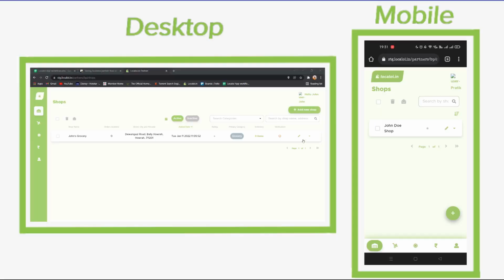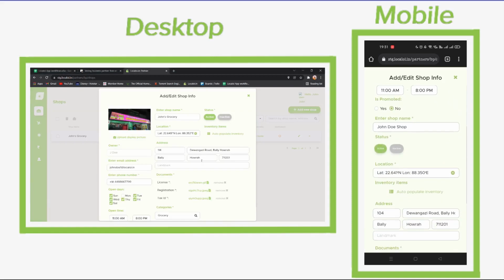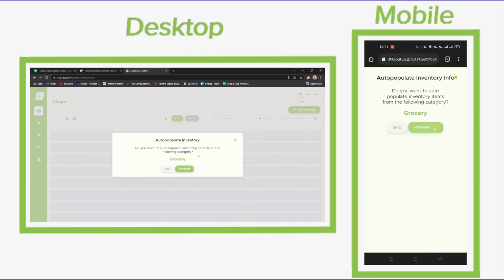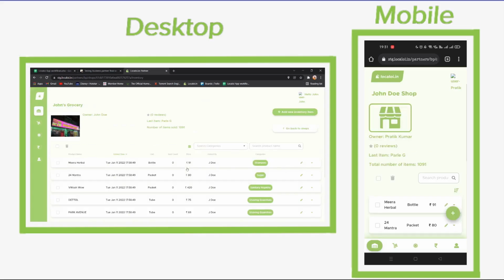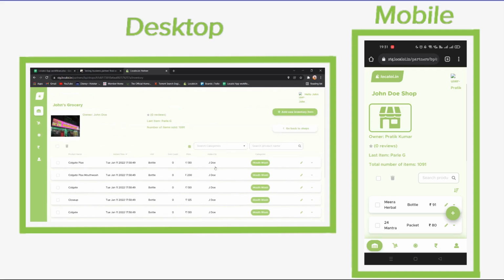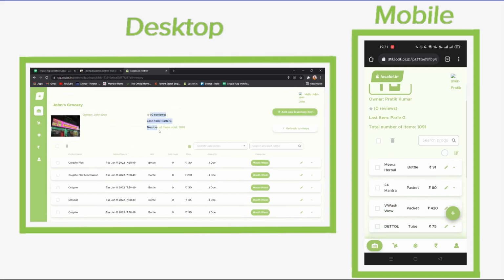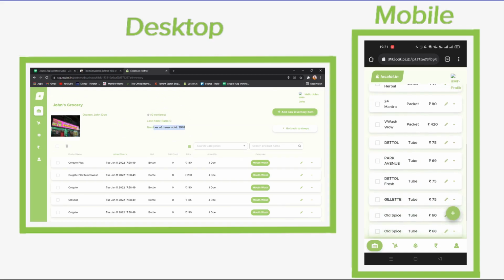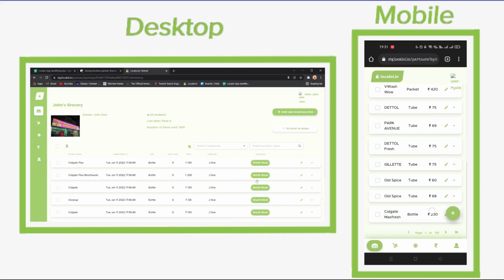Inventory Population Workflow | #7 | Localoi.in Tutorial Series (English) For Business Partners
Hello everyone, this is the seventh video of this tutorial series where we will learn how to use our website “Localoi.in”.

In this video, we will discuss the Inventory Population Workflow. You will learn how to check the population of your inventory on Localoi.in website.